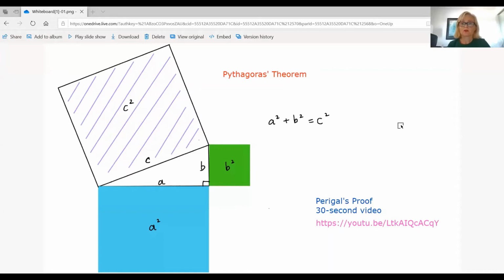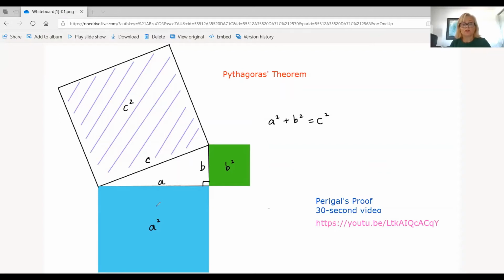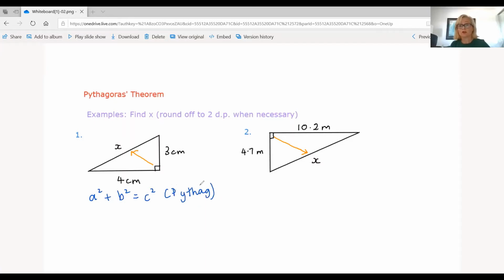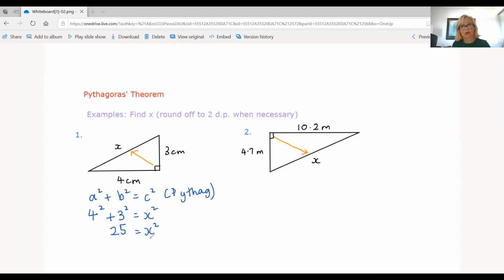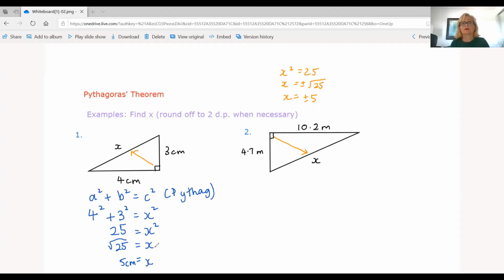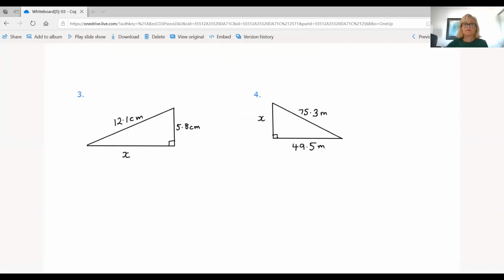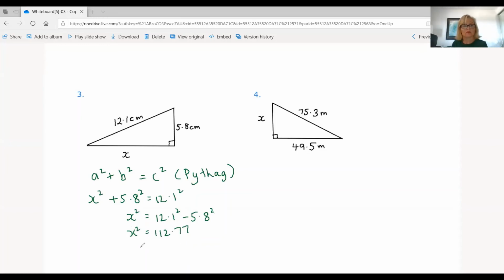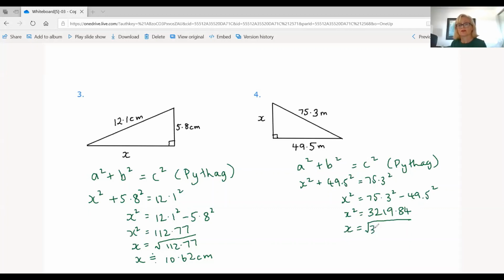Pythagoras 1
Pythagoras' Theorem examples